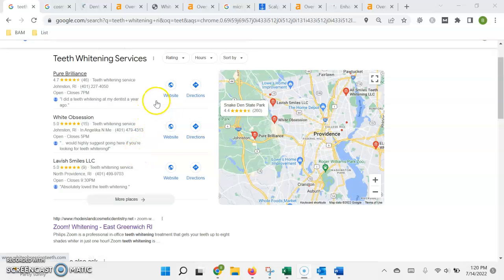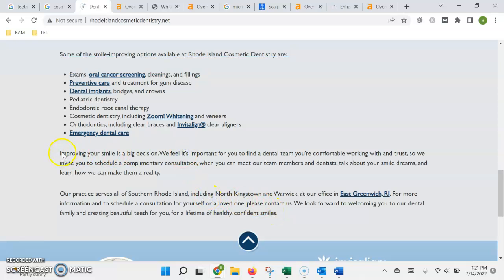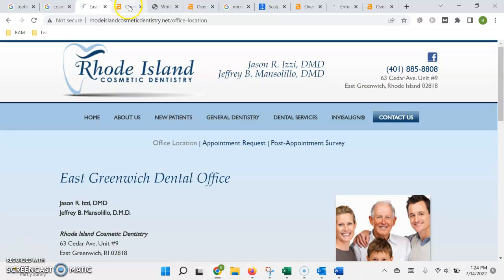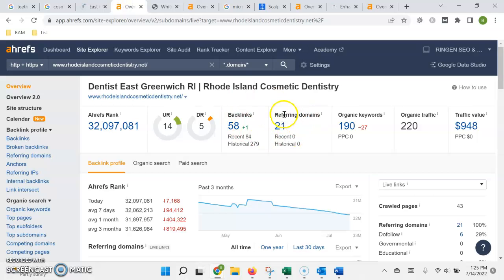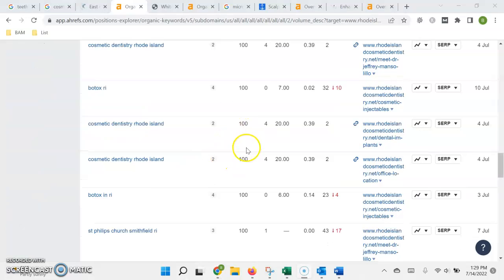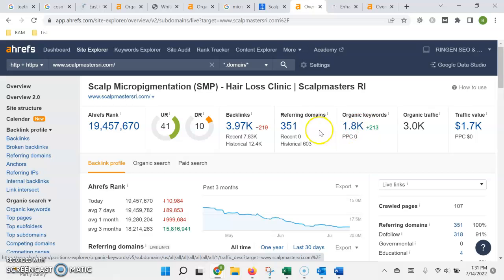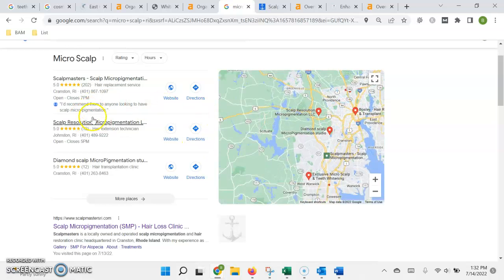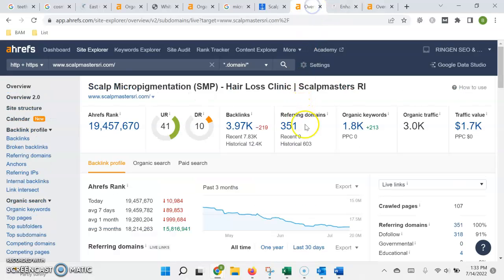Exclusive Micro Scalp & Teeth Whitening - West Warwick RI